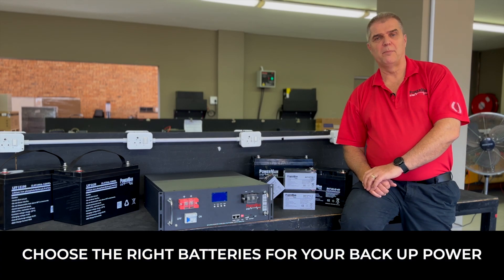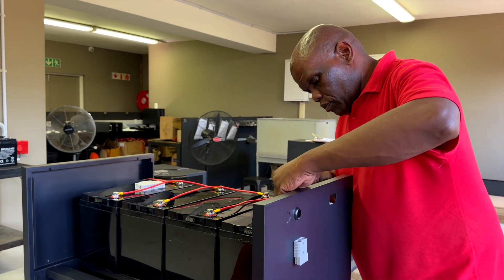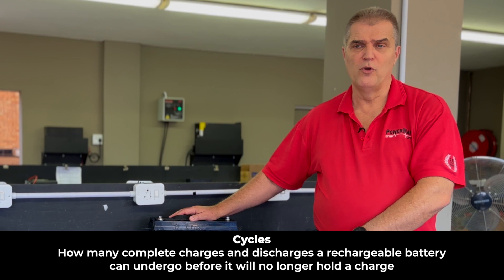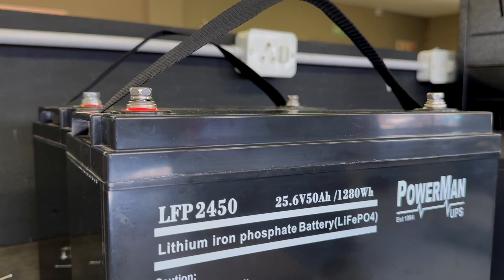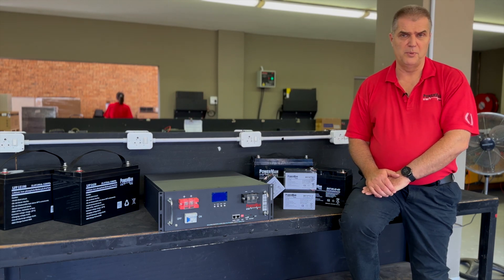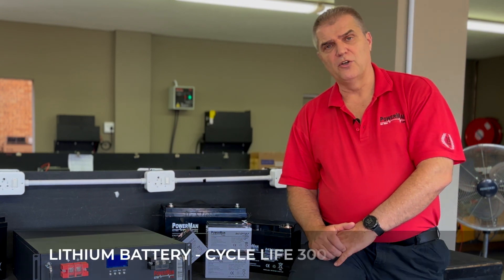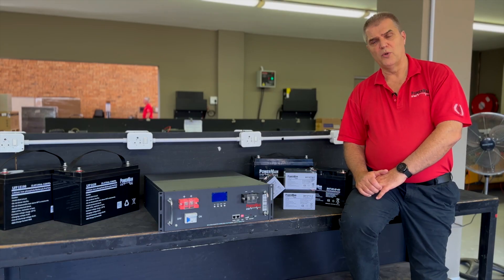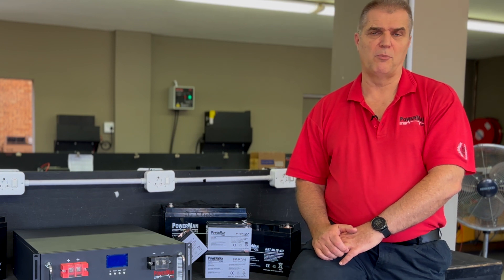Lithium vs Gel - Which battery to choose?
Welcome to Powerman, your go-to source for backup power solutions in South Africa. Our company specializes in providing reliable power solutions for businesses and commercial establishments, using high-quality inverters and uninterruptible power supplies (UPS).

In this video, we'll be showcasing our latest backup power systems, demonstrating how they work, and sharing tips on how to maintain them to ensure an uninterrupted power supply during power outages.

If you have any questions or would like to inquire about our products and services, feel free to leave a comment or visit our You can also give us a call at .